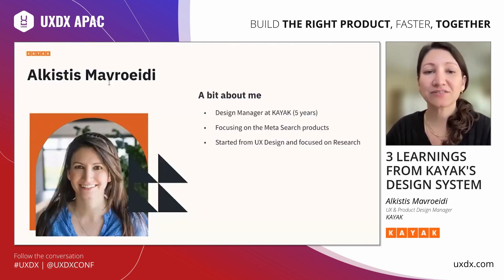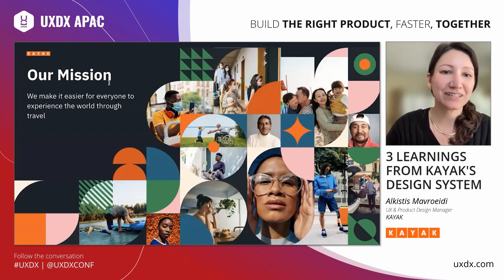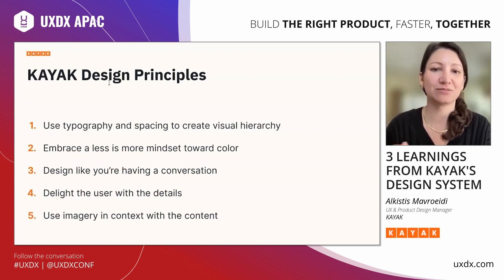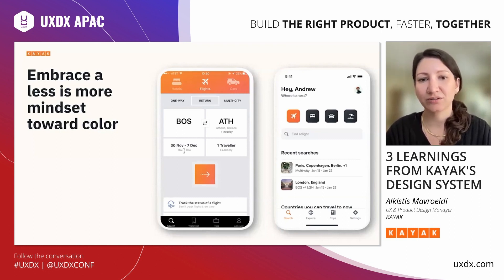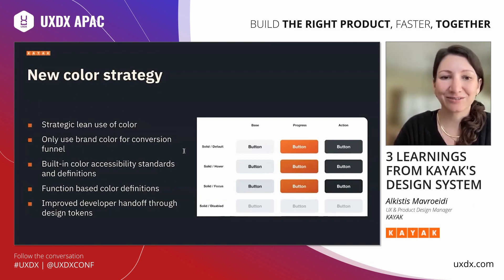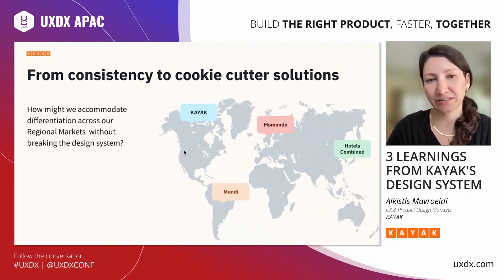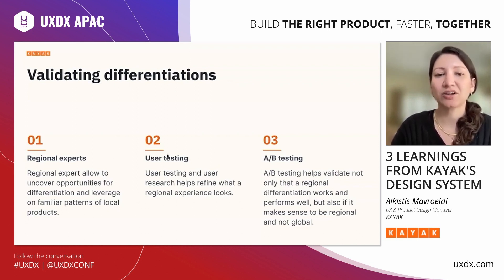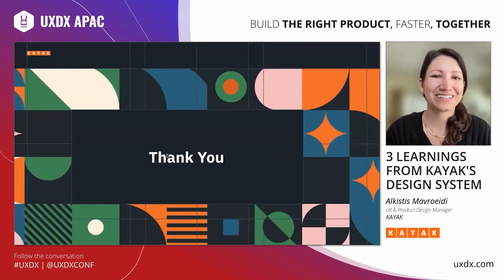3 Learnings from KAYAK's Design System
Consistency in design is difficult, made more difficult when your design system supports several brands within different markets. So how did the team in KAYAK achieve this with a lean design team.
Follow Aleks and her teams journey as they built their design systems that services multiple global brands. She will touch on their learnings on:

How they adapted and restructured the design system to support their current needs;
Why a component based design system helped them best create consistent designs for multiple brands
How to avoid bottlenecks when knowledge sharing by establishing the Ambassador System; and
Any future improvement she envisages for the team.